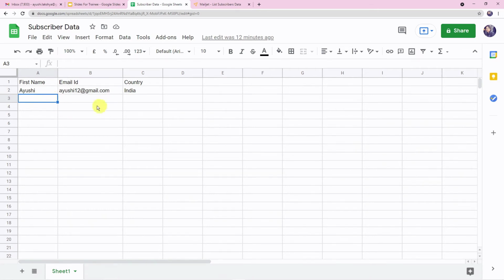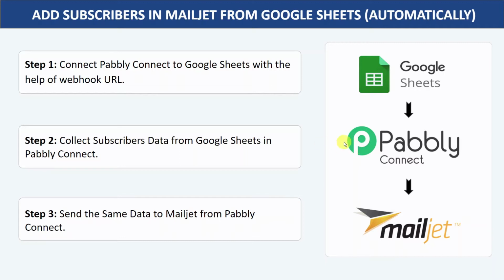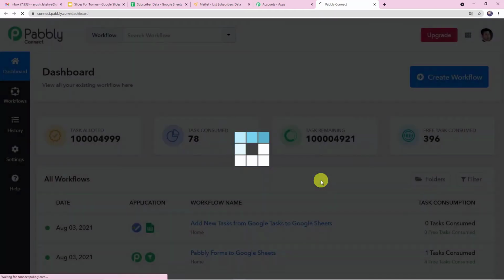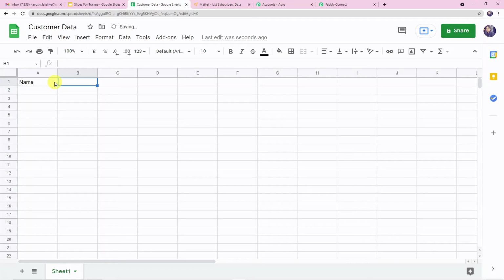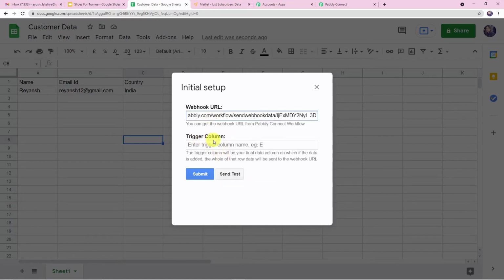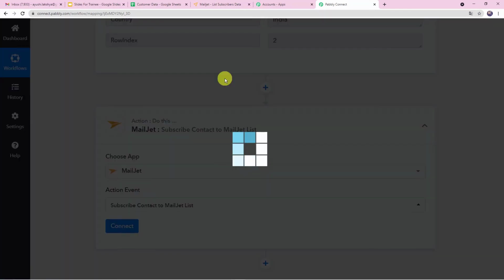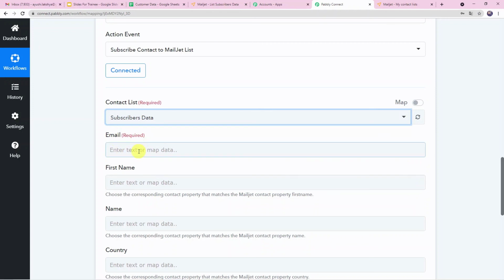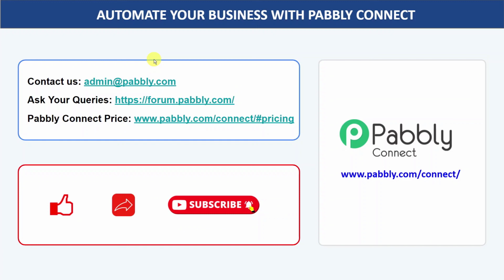Save New Mailjet Subscribers from Google Sheets Automatically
✅ In this video, we will learn Google Sheets Mailjet integration, where you can save new Mailjet subscribers from Google Sheets automatically with the help of Pabbly Connect.